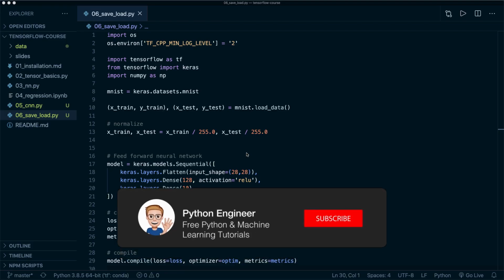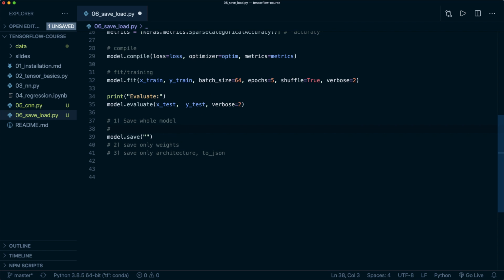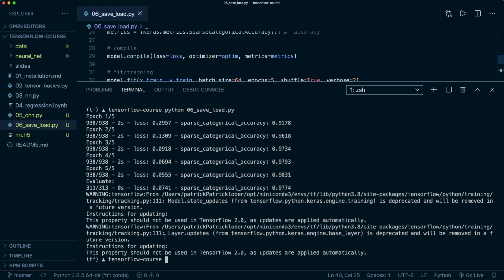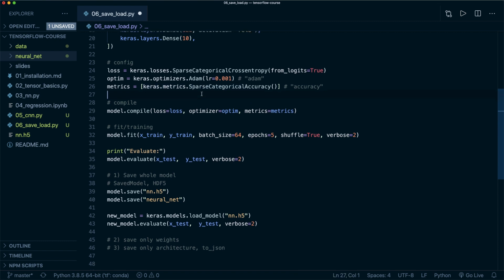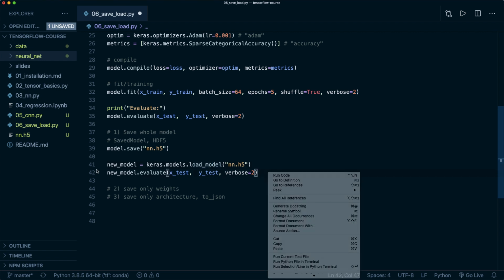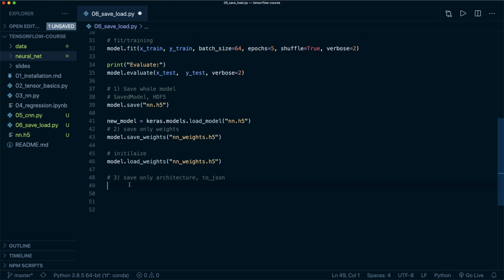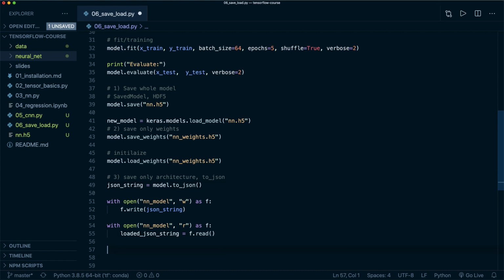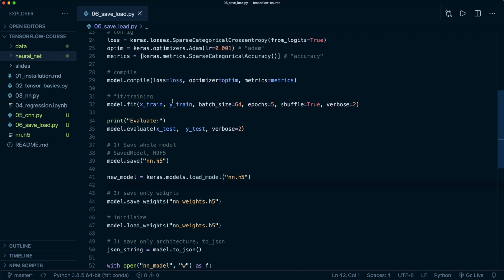TensorFlow Tutorial 06 - Save & Load Models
New Tutorial series about TensorFlow 2! Learn all the basics you need to get started with this deep learning framework!

Part 06: Save & Load Models

In this part we learn how we can save and load our model.

Course Parts:
01 TensorFlow Installation
02 TensorFlow Tensor Basics
03 TensorFlow Neural Net
04 TensorFlow Linear Regression
05 TensorFlow CNN (Convolutional Neural Nets)
06 TensorFlow Save & Load Models
07 TensorFlow Functional API
08 TensorFlow Multi-output Project
09 TensorFlow Transfer Learning
10 TensorFlow RNN / LSTM / GRU
11 TensorFlow NLP

TensorFlow 2, Keras, Deep Learning, TensorFlow Course, TensorFlow Beginner Course, TensorFlow Tutorial